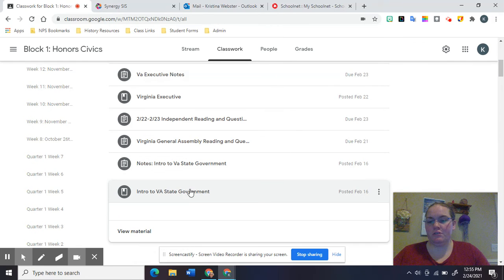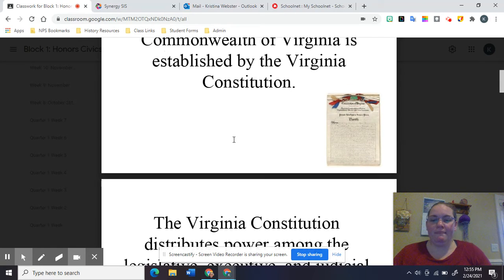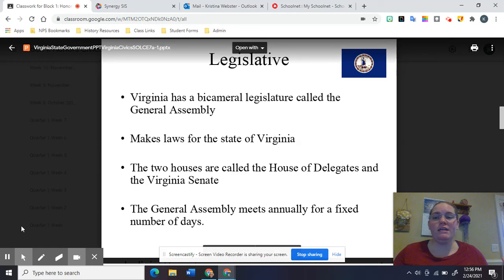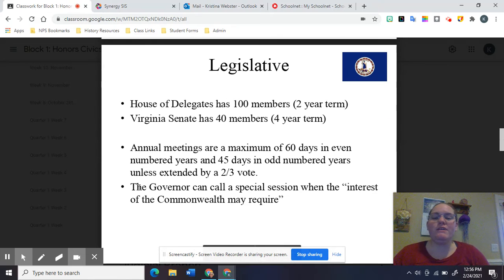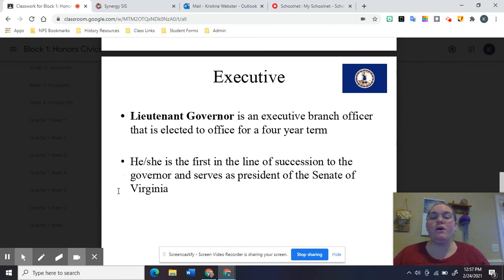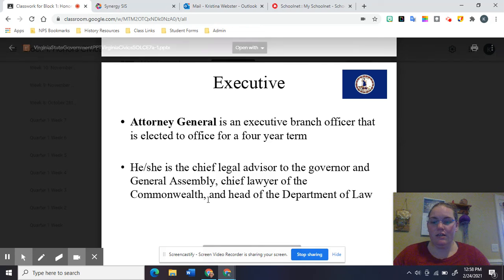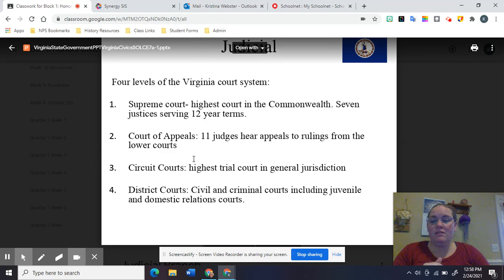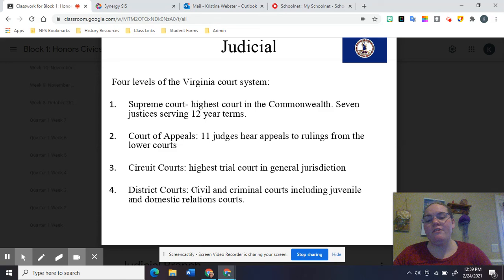Introduction to VA State Gov't Lesson